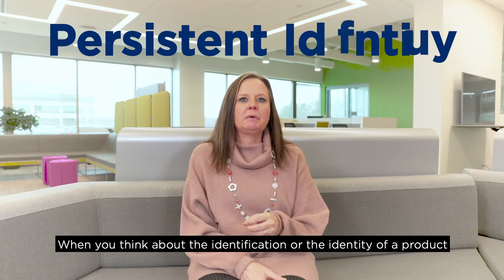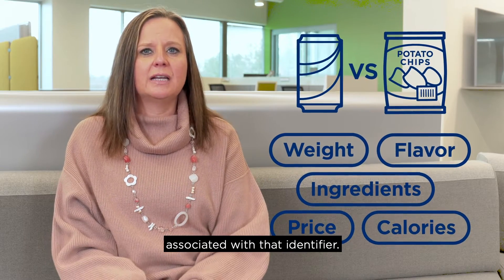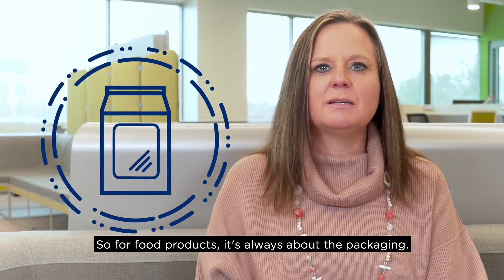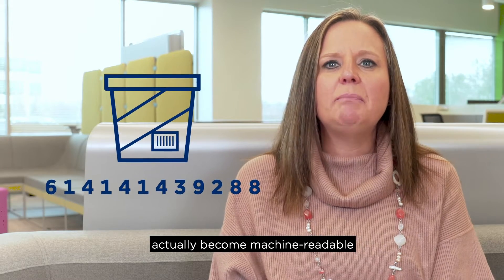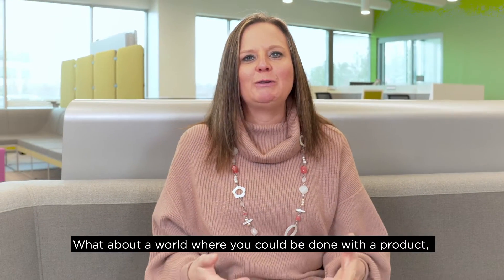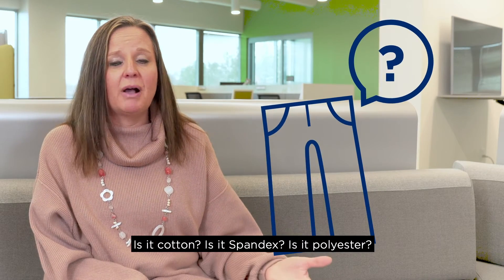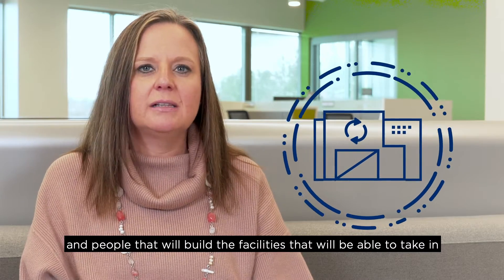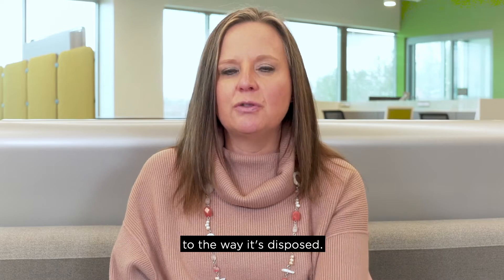DeCoded: Persistent Identity: The Unsung Hero of Circular Economy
Throwing a product into a recycling bin is just the start of that item’s post-use life. There’s actually A LOT that goes into making that product - or it’s components - usable again. The key? Persistent identity.

In this episode of DeCoded, Melanie Nuce, SVP at GS1 US, explores the concept of circular economy: a world in which items that have lived their useful life in a consumer environment are recycled, reused, or reduced with relative ease, thanks to machine-readable, persistent identity.